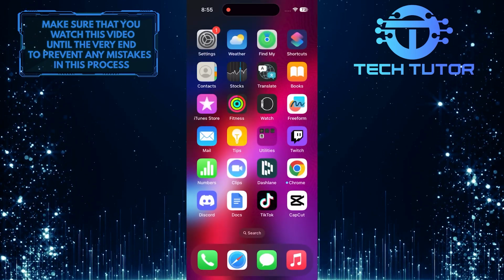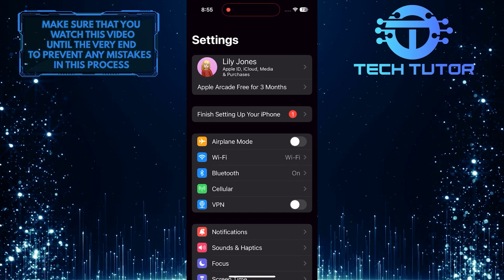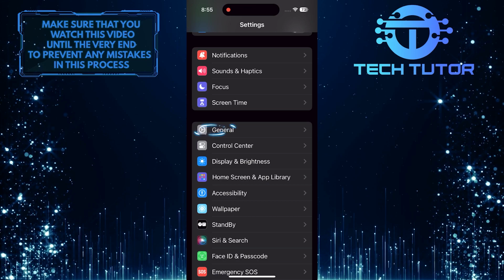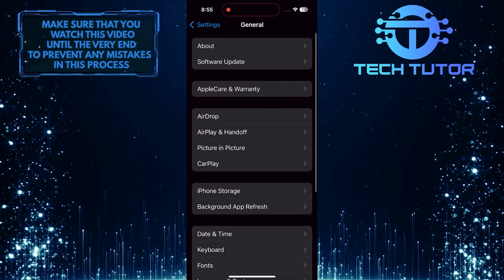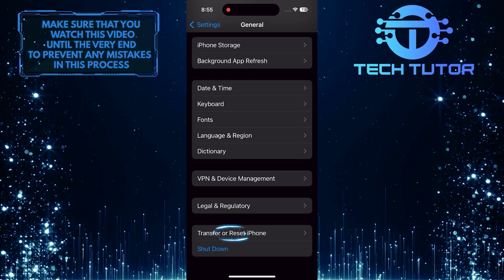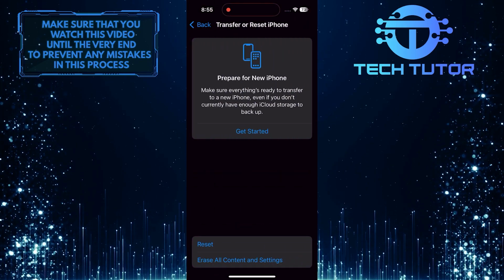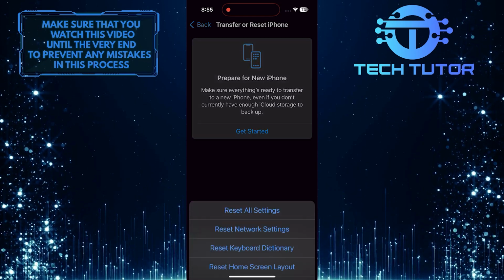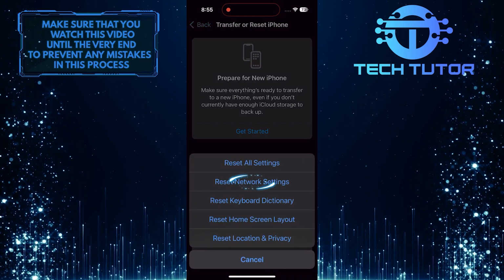How To Fix Mobile Data Not Working On iPhone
In this short tutorial, we will show you how to fix mobile data not working on your iPhone. If you are experiencing issues with your mobile data connection, there are a few simple steps you can take to troubleshoot and resolve the problem.